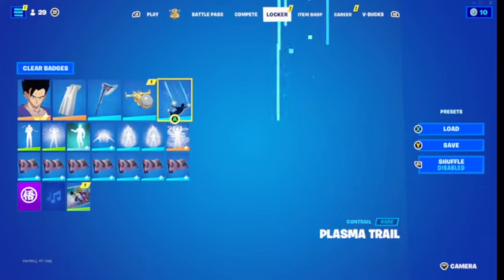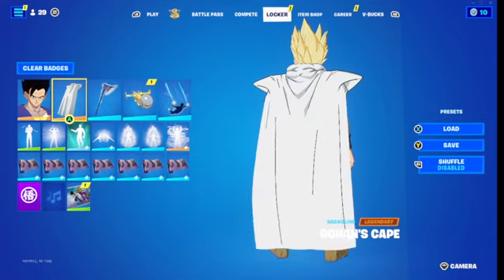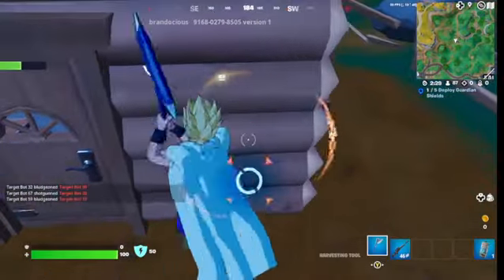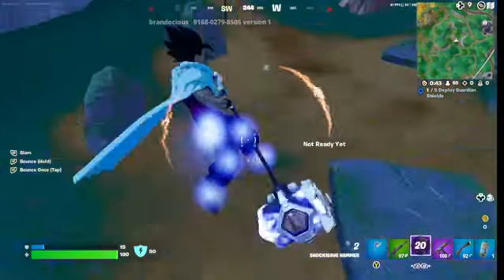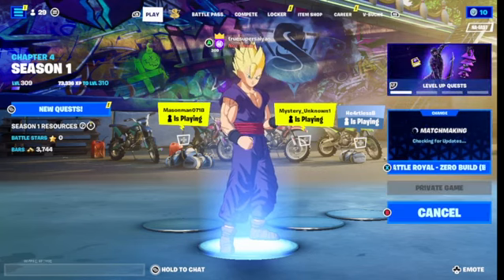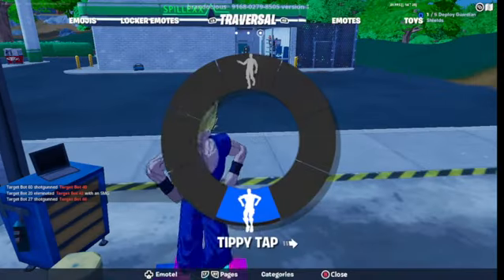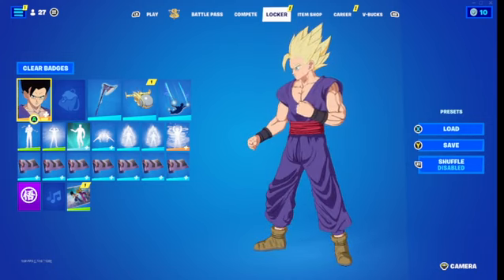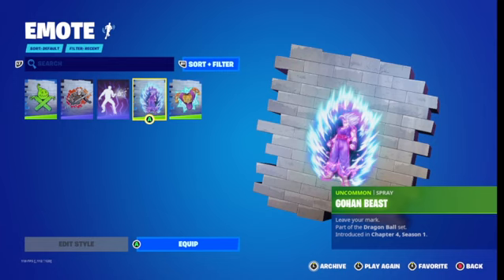fortnite gohan skin gameplay and review